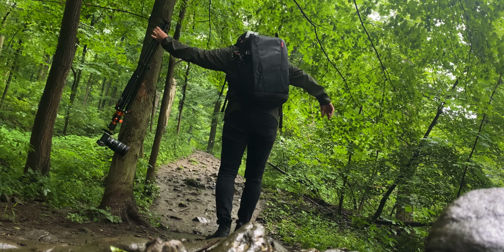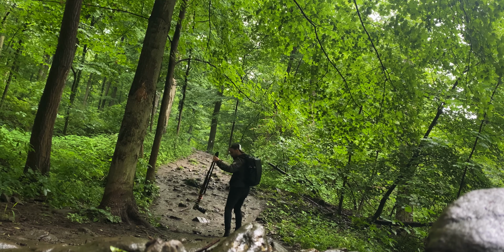Filming Alone | 6 EASY Steps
Talked about 6 easy steps on how to film yourself in a cinematic way. Be sure to keep these steps in mind while filming alone.

MY GEAR:
Main Camera:
Main Lens:
50mm 1.8:
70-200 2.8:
Drone:
Dji Ronin S:
Vlog Mic:
Studio Mic:
amzn.to/3gR16NI
Camera Rig: